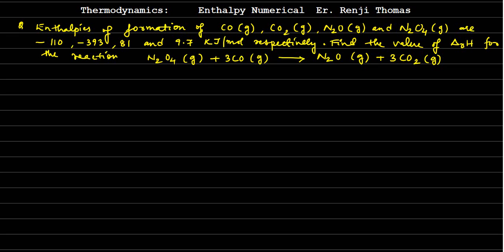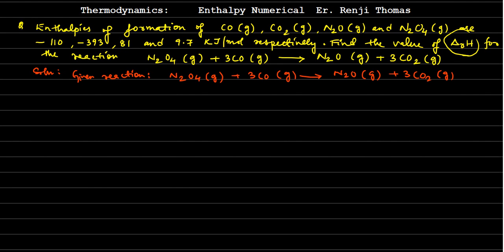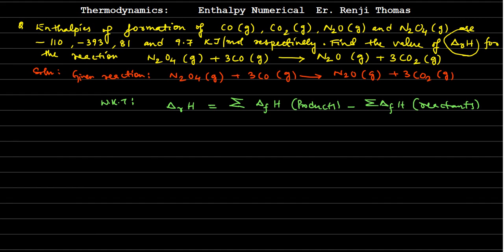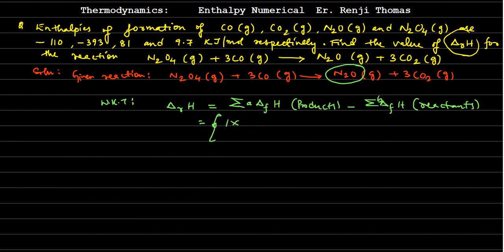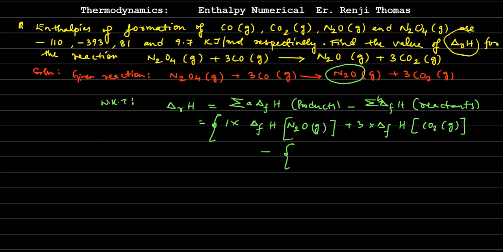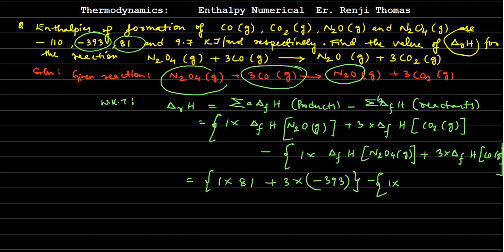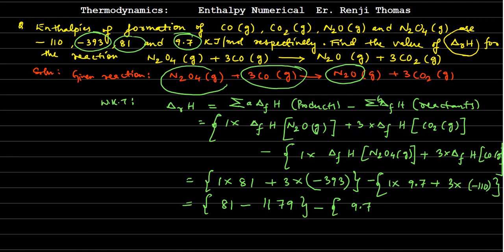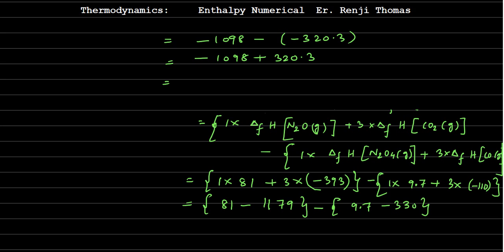Class 11 Chemistry Thermodynamics Enthalpy numerical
Numerical solving for Enthalpy Change of a Reaction
Must Watch and Learn
Er. Renji Thomas